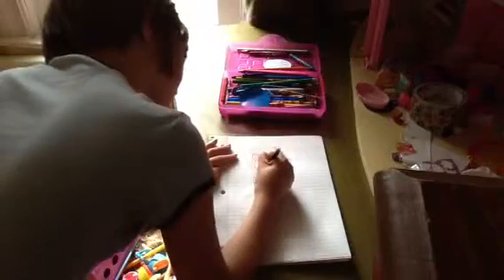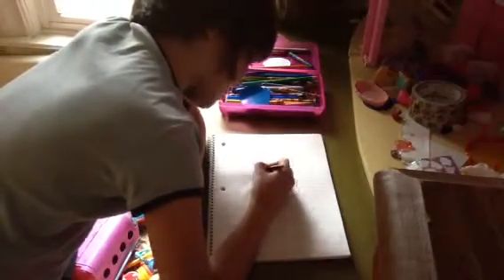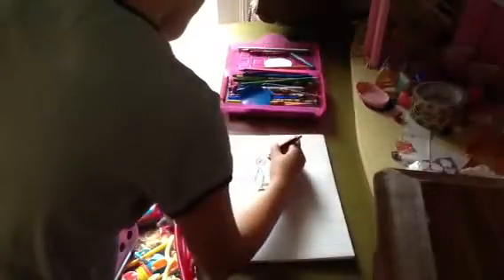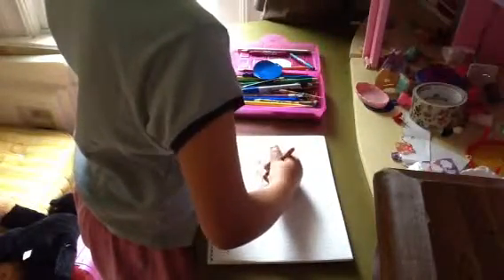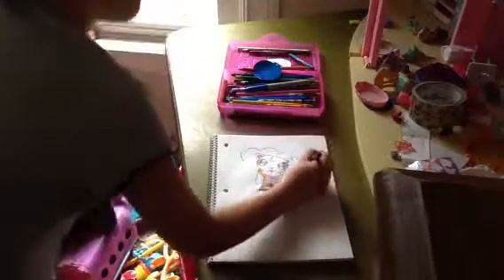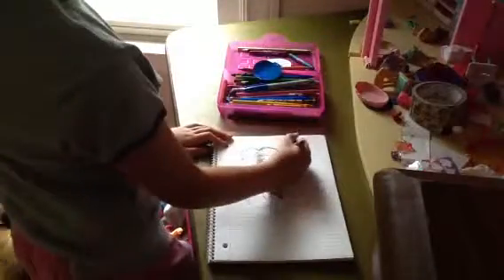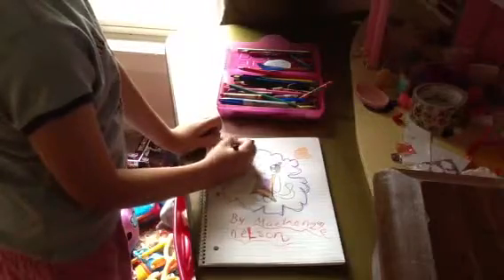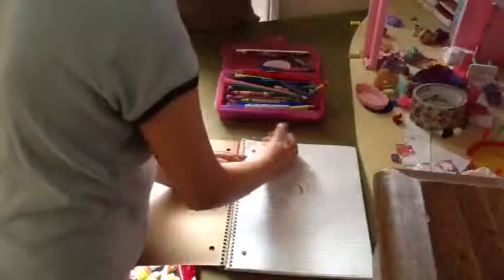Drawing in the notebook 1